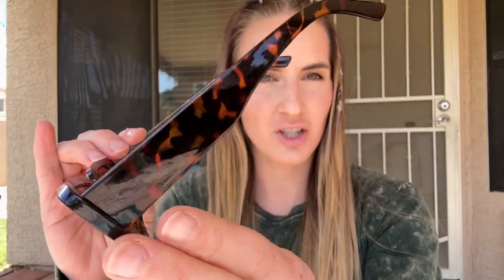Trendy Sunglasses from Amazon 3 pack try on and styled on vacation / What I wore on Vacation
Link to exact sunglasses
I bought the 3 pack!

OR you can send items to the address below:

Theresa Campbell
20165 N 67th Ave, Ste 122A - 134